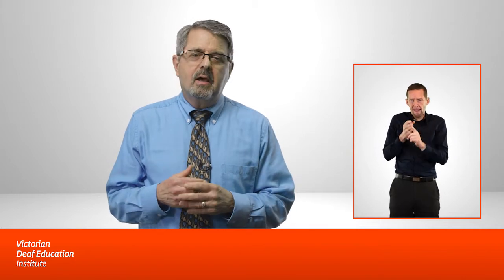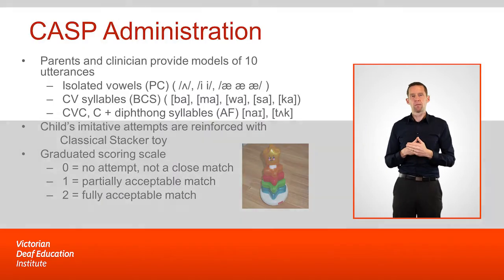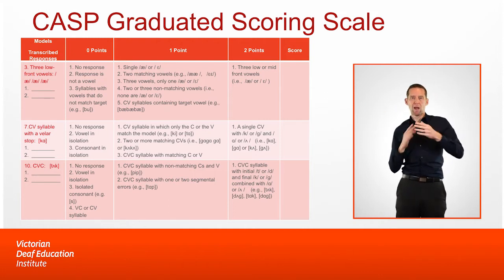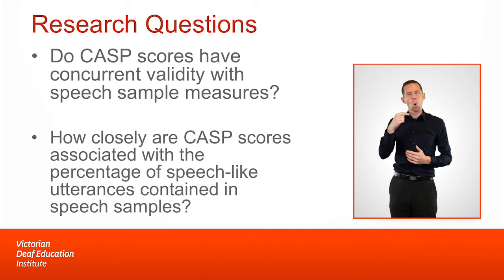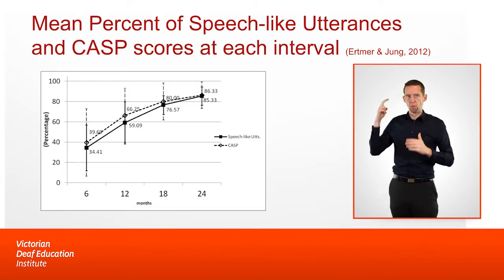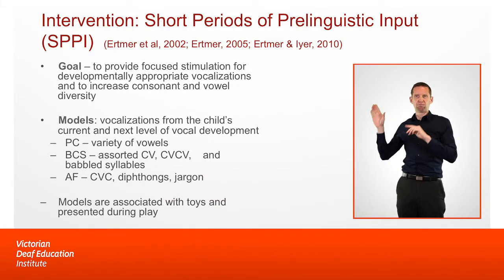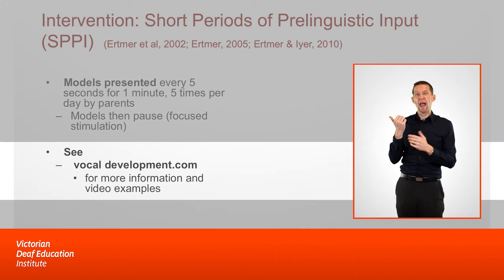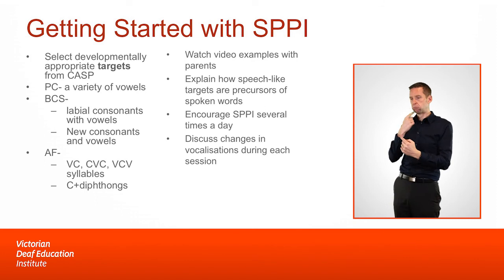David Ertmer Lecture 3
Prelinguistic speech assessment and intervention for infants and toddlers who are deaf and hard of hearing